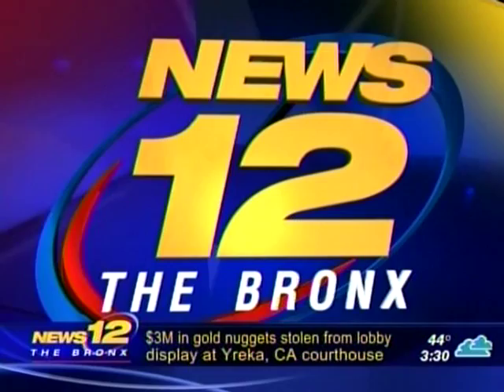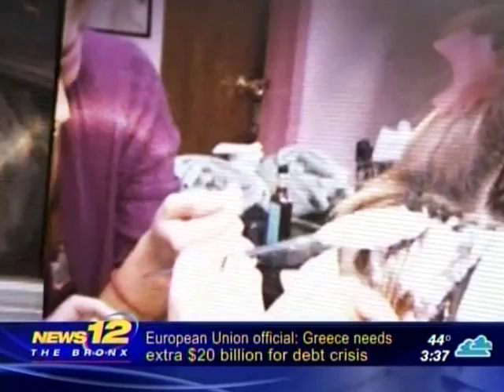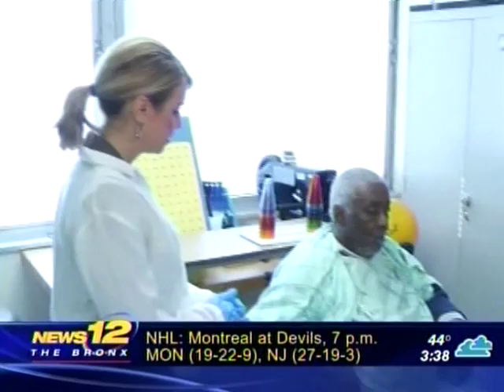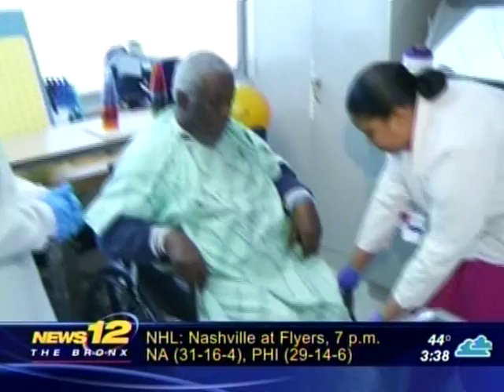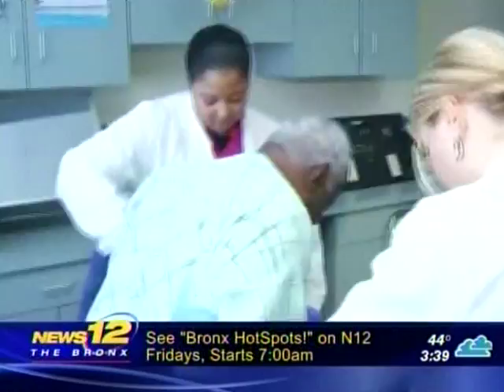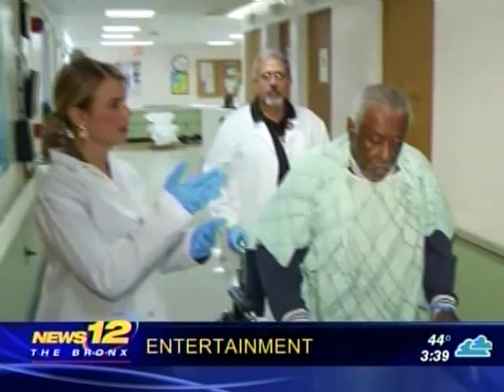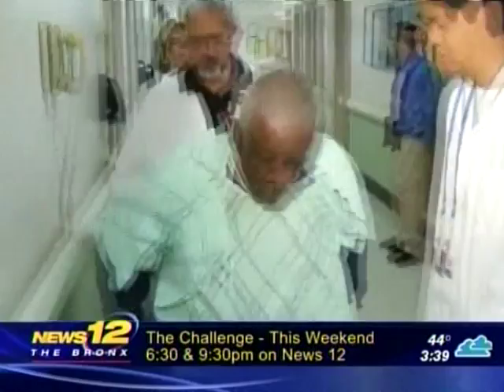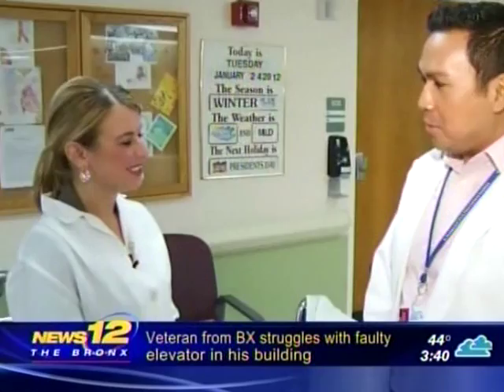News 12 Bronx: Molly Do My Job - Physical Therapy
Thu, Feb 9, 2012